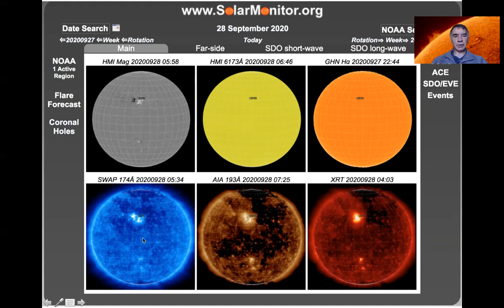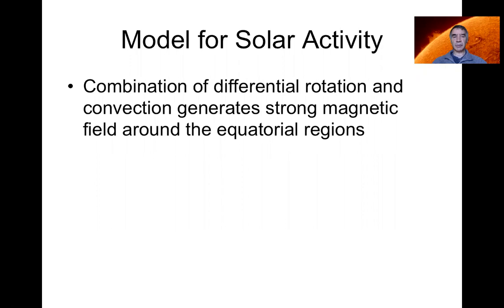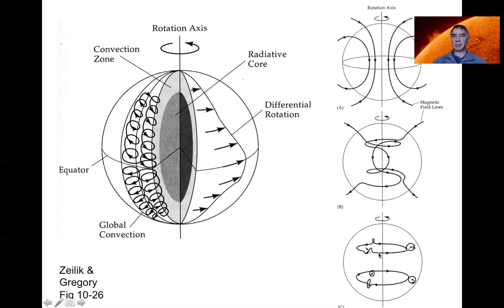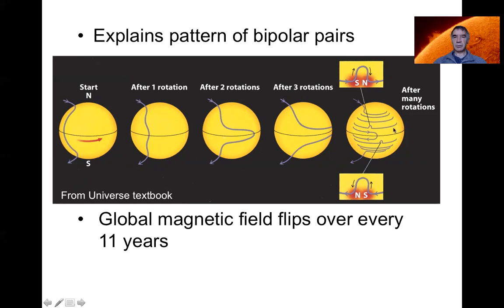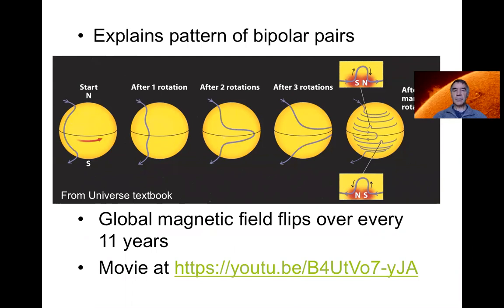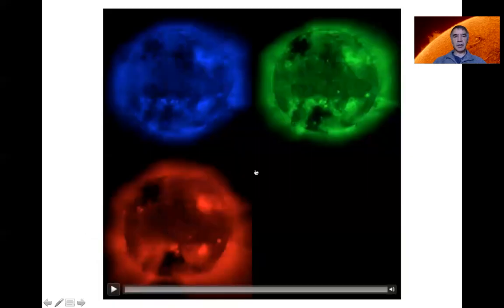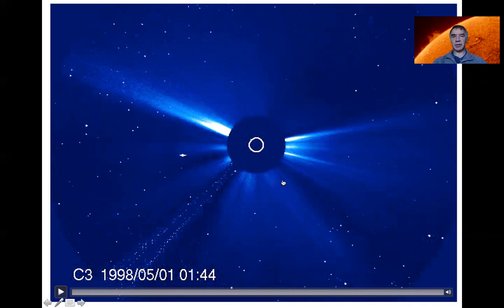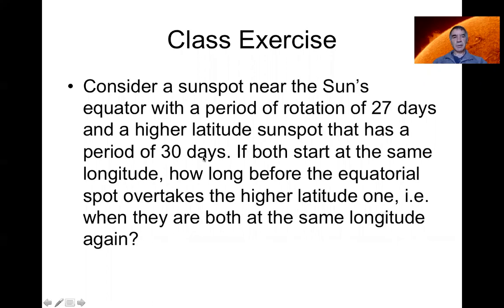DARA Foundation Astrophysics - Solar Activity Part 3